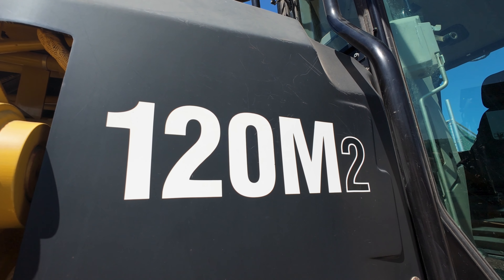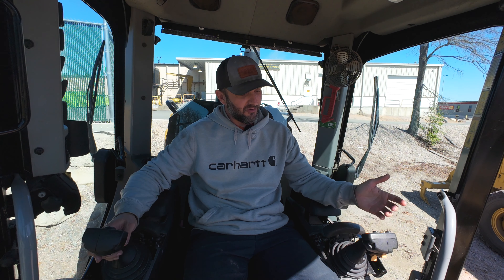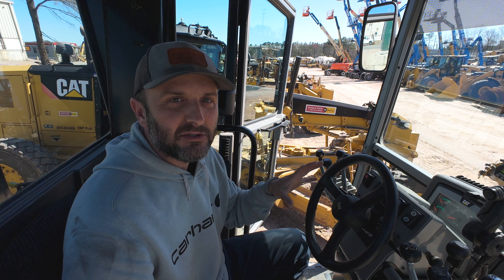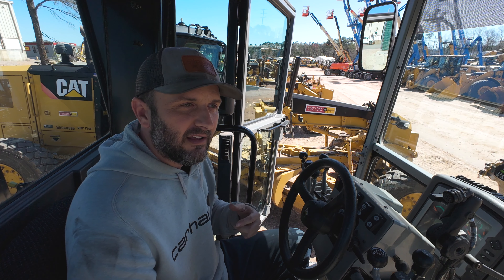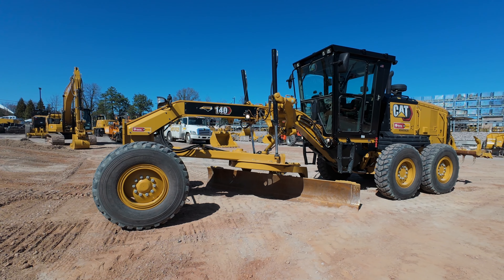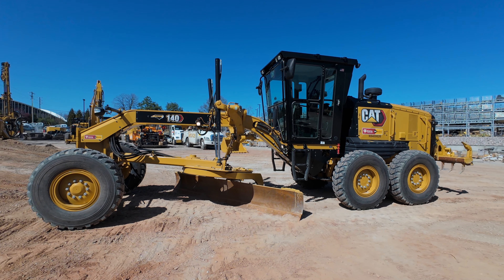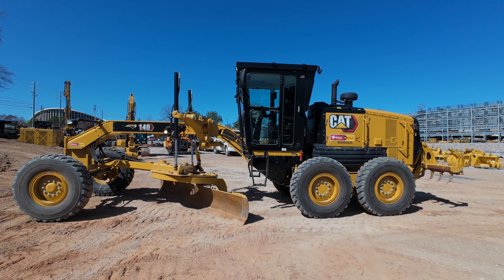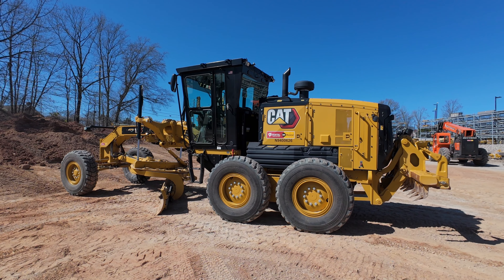New cat 140 has a steering wheel?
Hey everyone,  a few weeks ago I was at the cat yard and walked by this new cat 140 grader.  I noticed it was a bit different.   It had a steering wheel!   Cat had been famous a long time of having the joystick controls in the graders but it appears they have brought the steering wheel back!